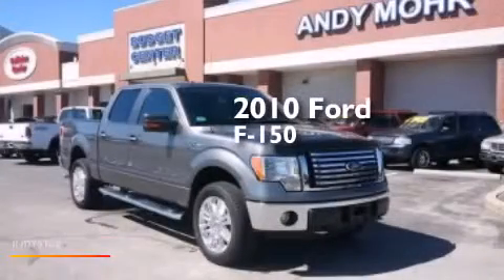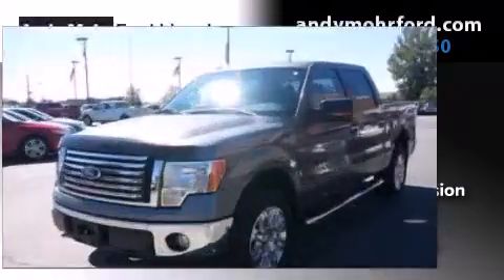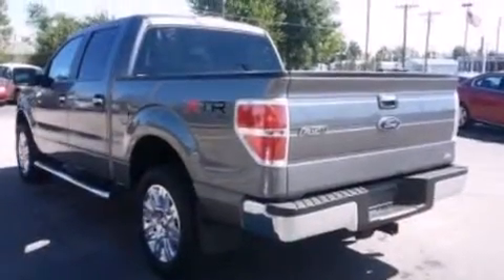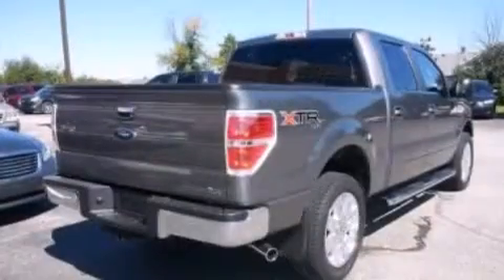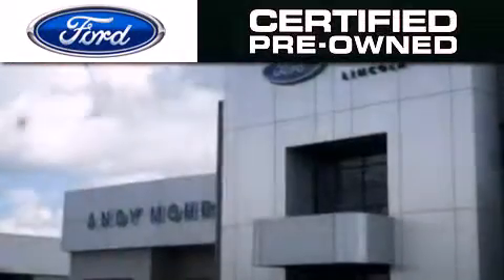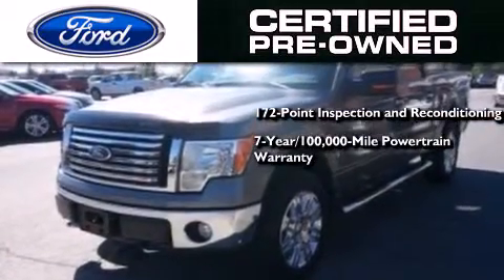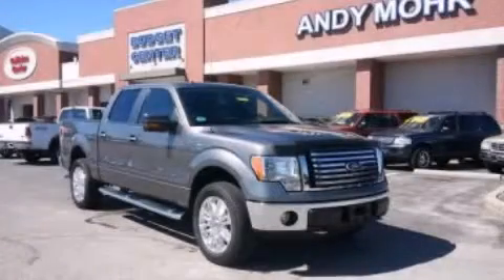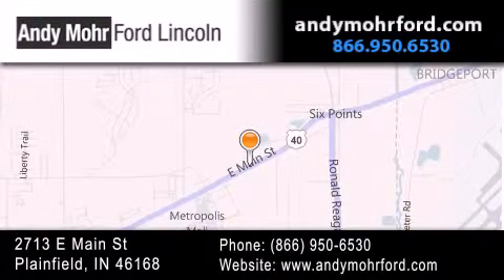2010 Ford F150 Certified Indianapolis IN 46168 P7832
We've been honored to serve the Plainfield IN area , we promise that your experience at our dealership will exceed your expectations ! Year : 2010 Make : Ford Model : F150 Engine : 5.4L V8 24V MPFI SOHC Flexible Fuel Trans . : 6-Speed Automatic Exterior : Sterling Gray Metallic Miles : 62,749 Interior : Medium Stone Stock : P7832 Andy Mohr Ford Lincoln 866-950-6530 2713 E. Main Street Plainfield , IN 46168